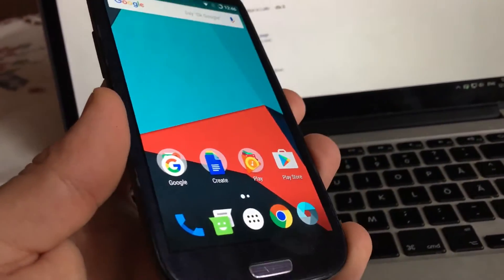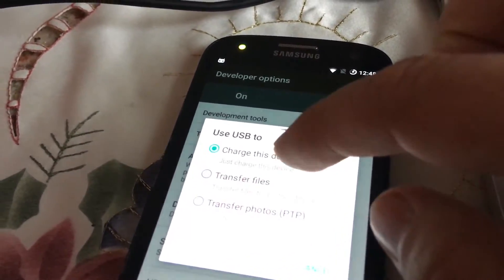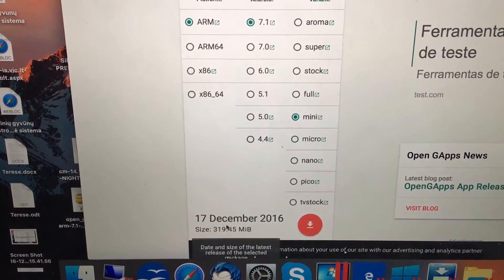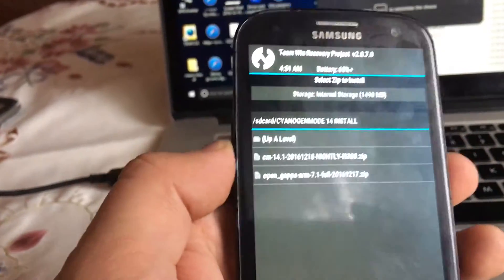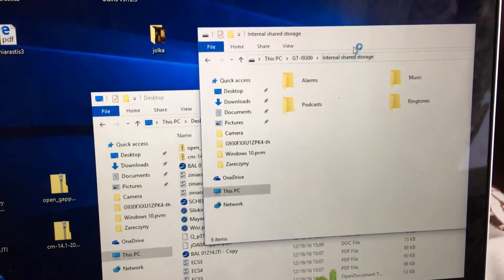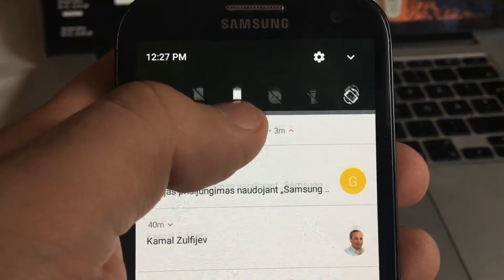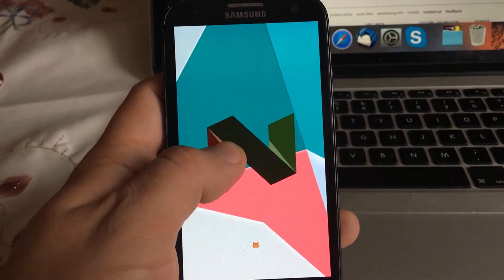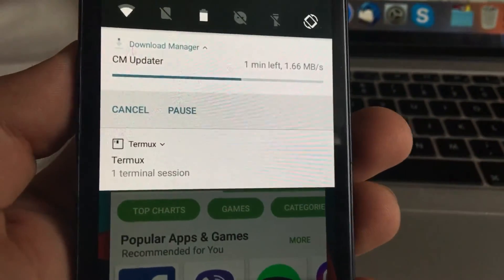How to install Android 7.1 on Samsung Galaxy S3 CM 14 ( S4 S5 S6 CM14 )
(including Samsung USB drivers, Account login, Google Account Manager, QuickShortcutMaker, Realterm etc.)

Tutorial for:

How to install Android 7.1.1 on Samsung Galaxy S 3 CM 14 ( S3 S4 S5 CM14 )

IMPORTANT !!!  - all original CM does NOT contain ROOT and Superuser !!!